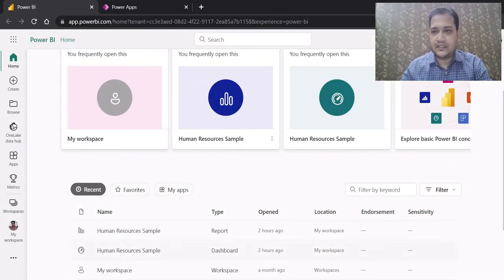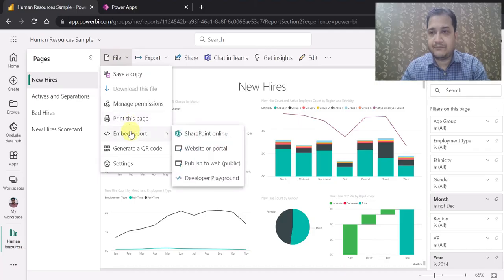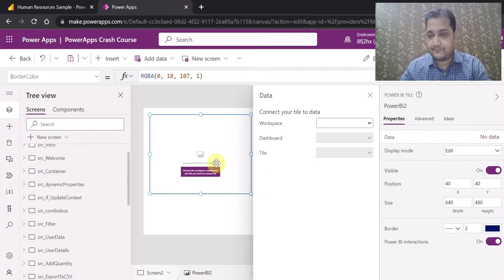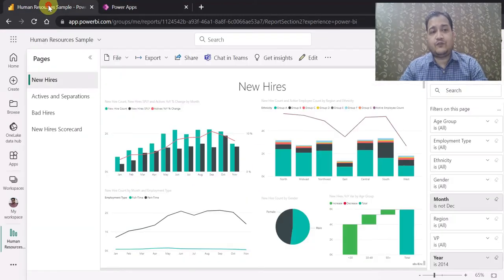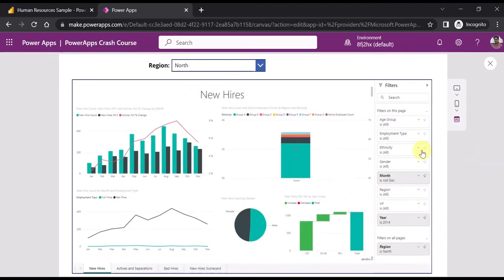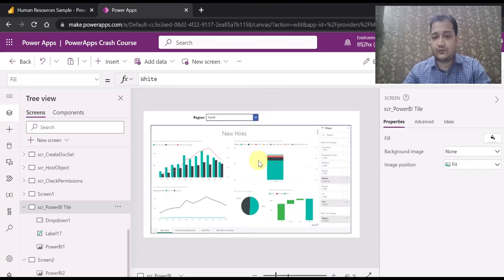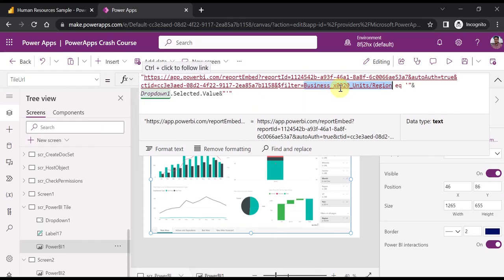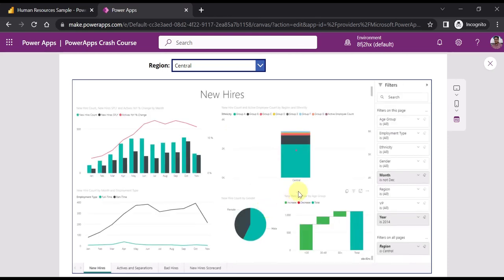Embed Power BI Report in Power Apps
In this video, I have shown how you can embed a Power BI Report in Power Apps using Power BI Tile control which is available in Power Apps. Additionally, I have also shown how you can add an external filter to filter the data in Power BI Report.